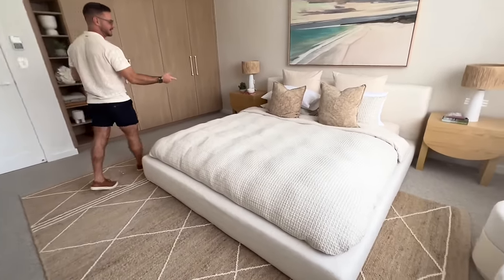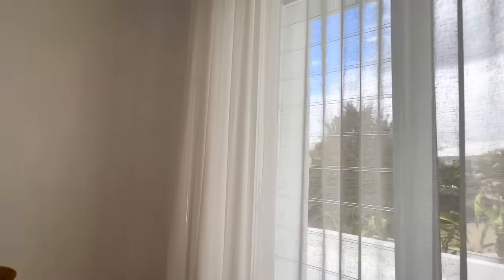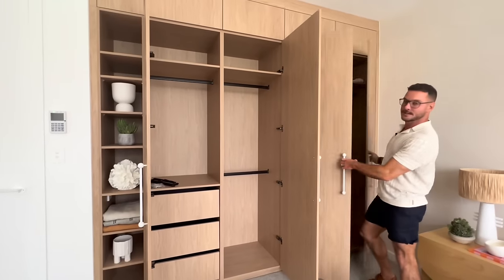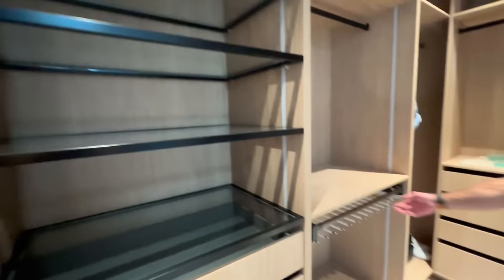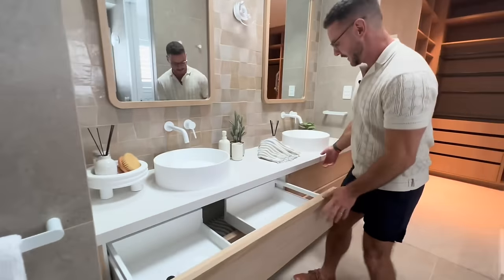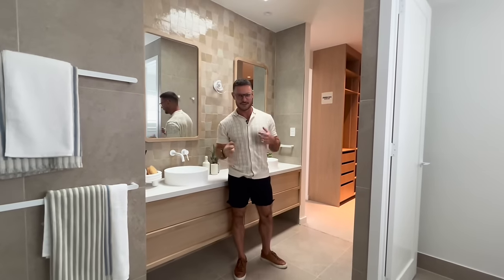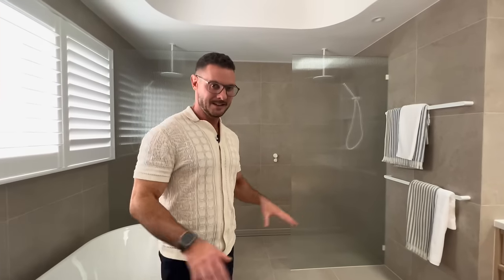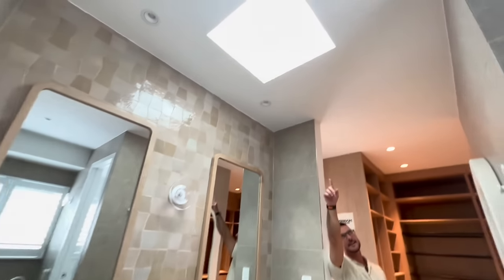BEDROOM TOUR | Miami Christmas Prize Home 2023 | Draw 532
The main bedroom at our Christmas Prize Home is the epitome of luxury!